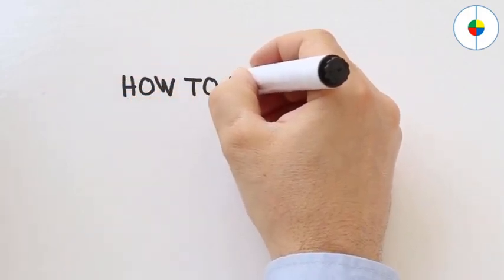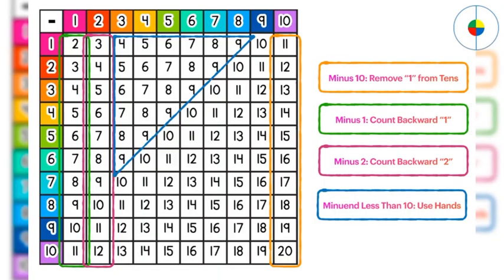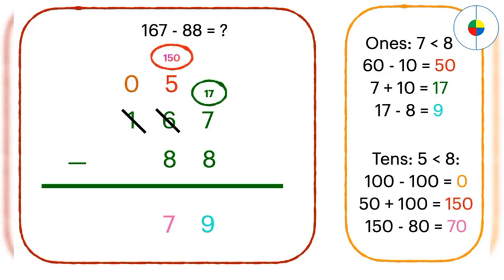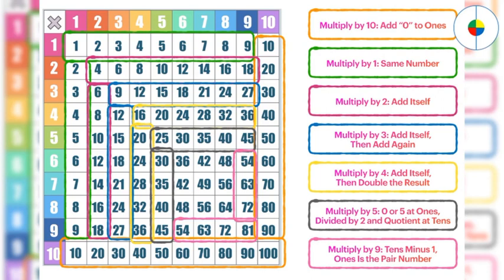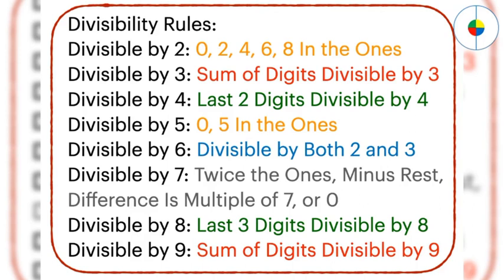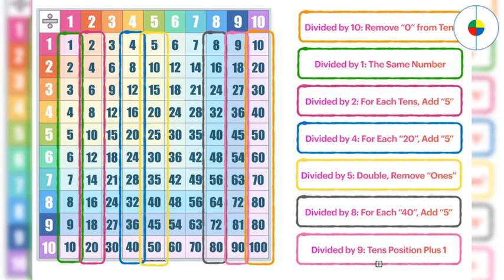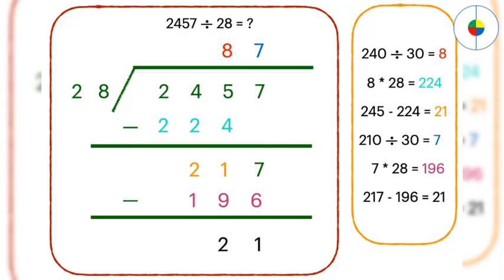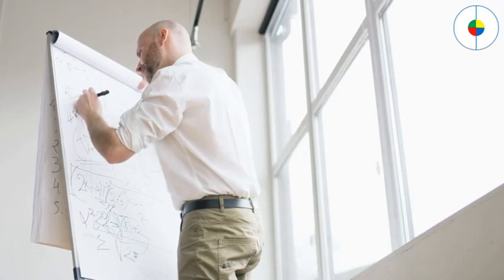Math Superstar - Arithmetic Operations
Here we will introduce all the best tricks and techniques to learn math for students up to Grade 10, which can make learning math super easy and fast.

Adults are also welcome to review all the important math concepts here.

Math is the key for understanding investment strategies and achieve financial freedom. Grade 10 math is all you need for investment success.

Here are all the best ways to learn math explained in this video:

How to memorize the addition chart super easy and fast?
How to memorize the subtraction chart super easy and fast?
Carry and Borrow, or regrouping, for Addition and Subtraction.
How to memorize the multiplication chart super easy and fast?
How to Best Understand Divisibility Rules?
How to memorize the division chart super easy and fast?
Regrouping for Multiplication and Division.

With more practice, you can do any arithmetic operations with ease.